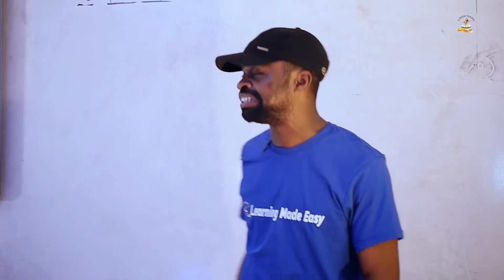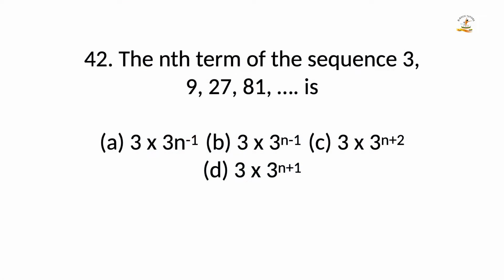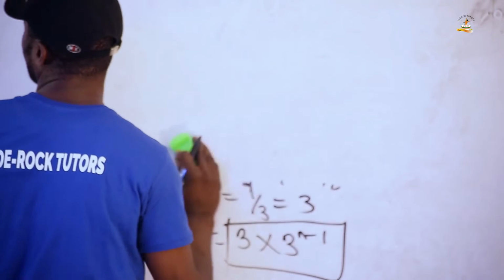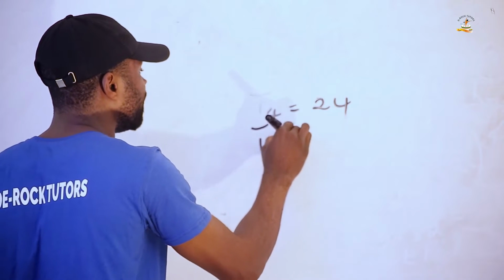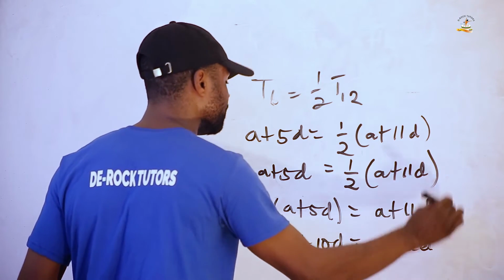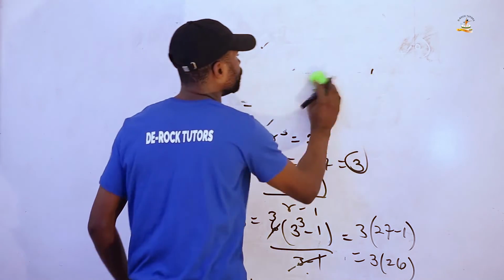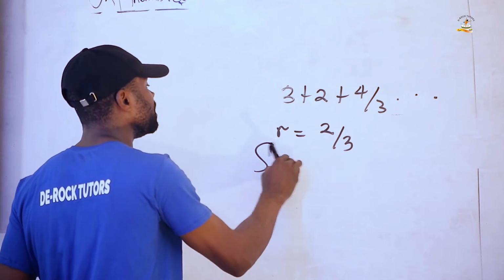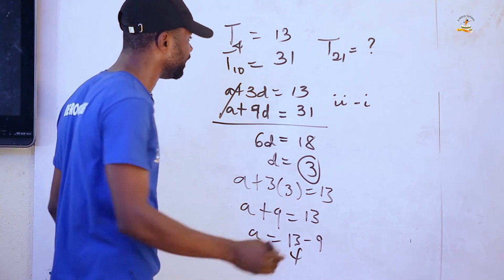SEQUENCE AND SERIES - JAMB/WAEC 2025 MATHEMATICS QUESTIONS AND ANSWERS